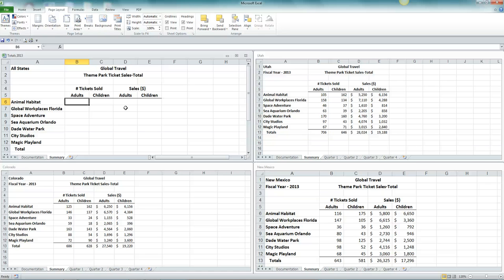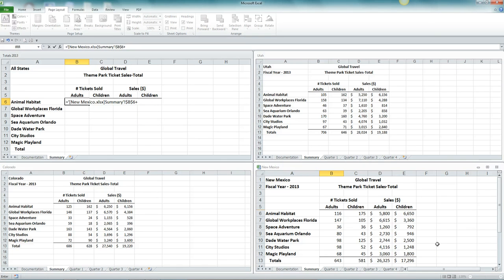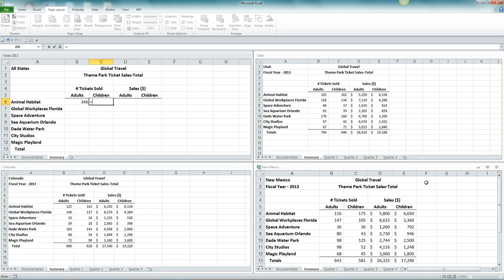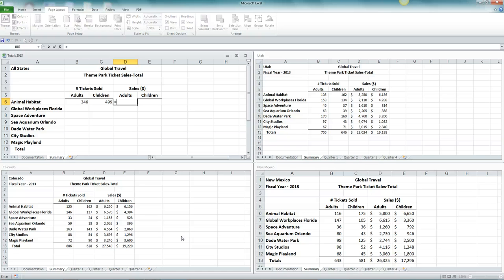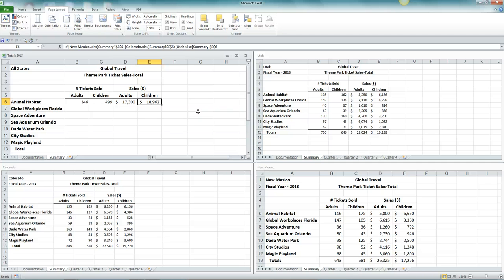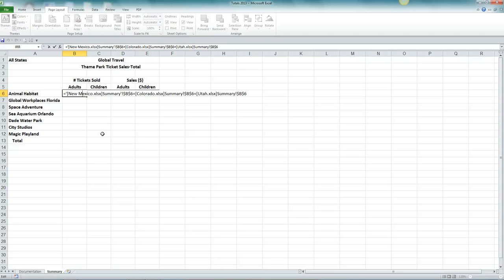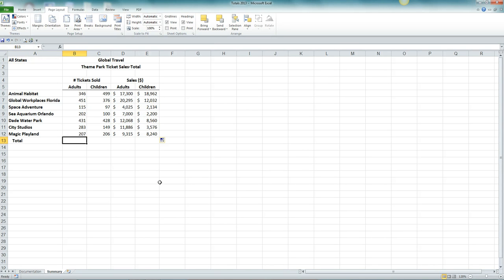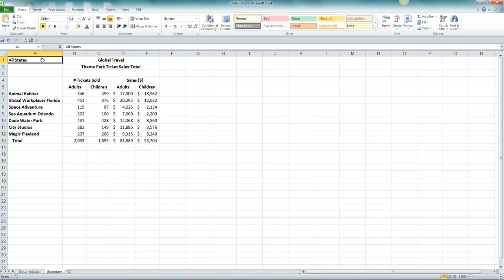Excel Ch6 p 325 328